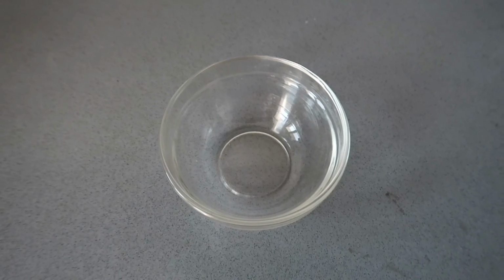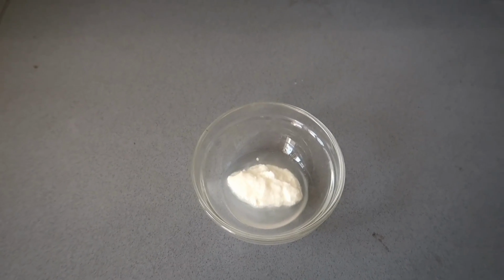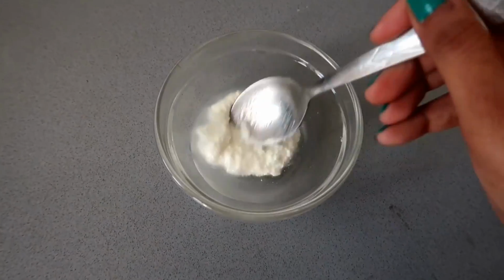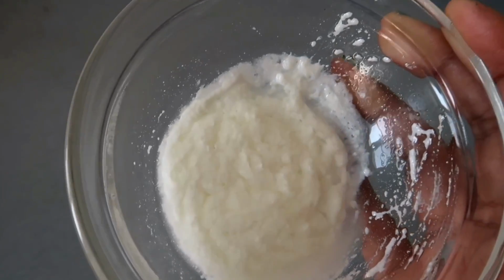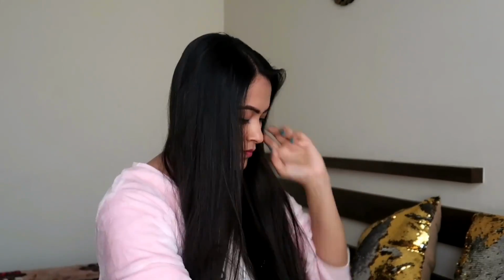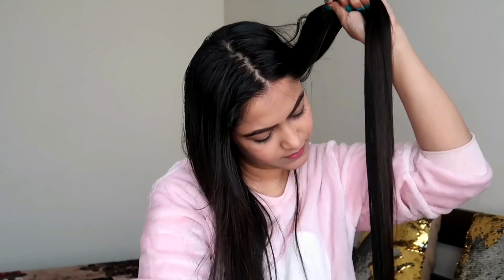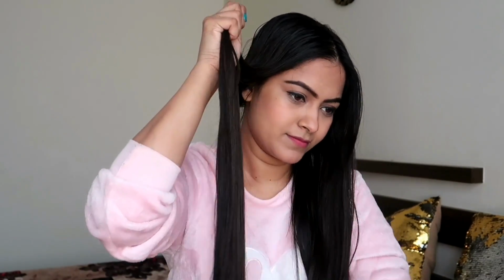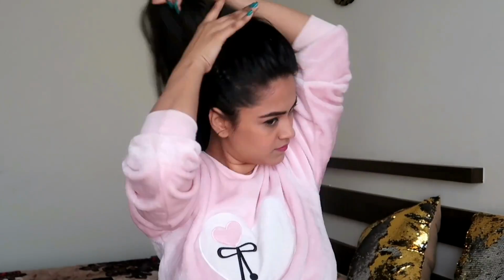HAIR CARE TIPS for Soft & Manageable Hair at Home//DIY remedy for Heathy and long Hair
HAIR CARE TIPS for Soft & Manageable Hair at Home//DIY remedy for Heathy and long Hair with Parachute Advansed Aloe Vera enriched cononut oil.